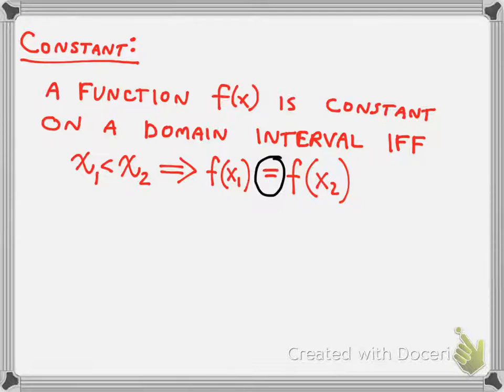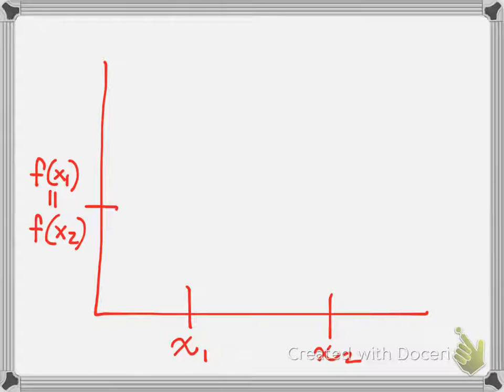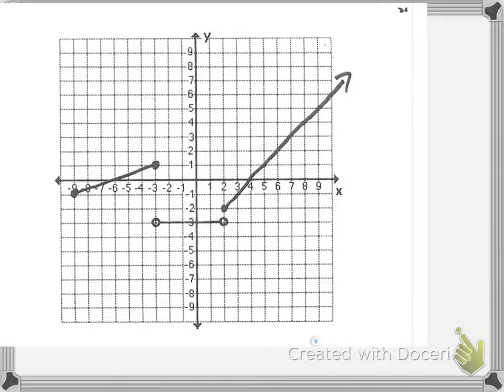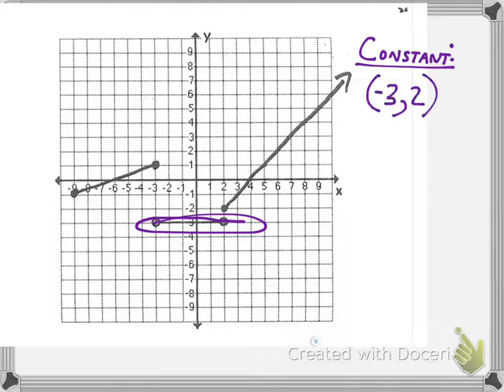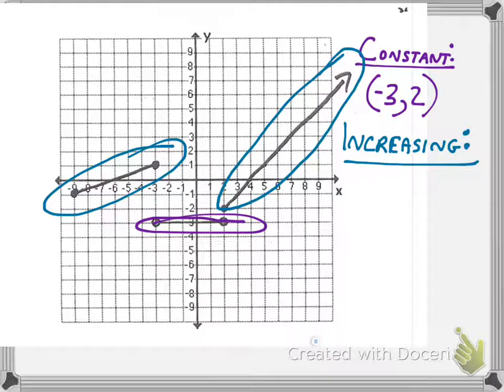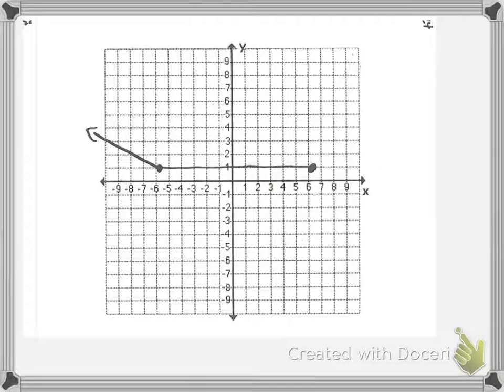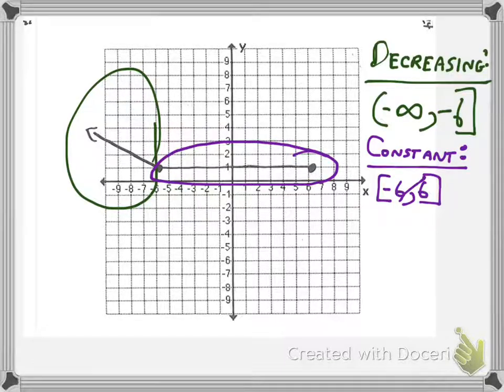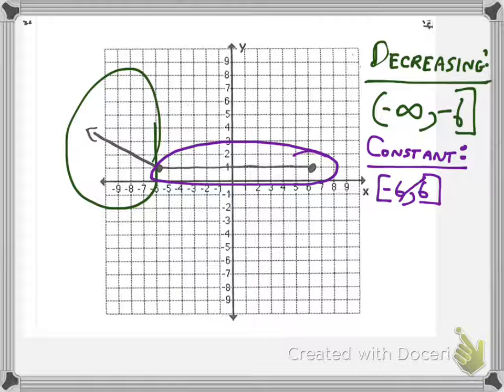Analyzing a Function: Intervals where a Function is Constant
This video shows you how to find intervals where a function is constant when analyzing the graph of a function. If you have questions, ask them in the comments, in Canvas, or in class.